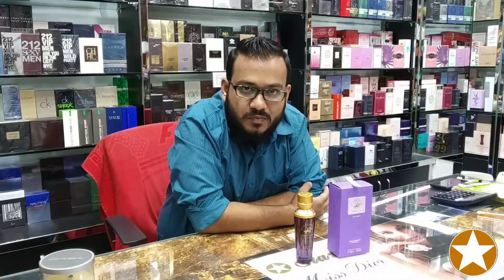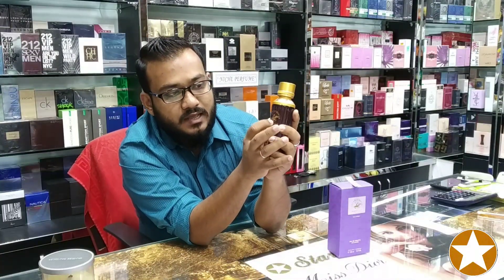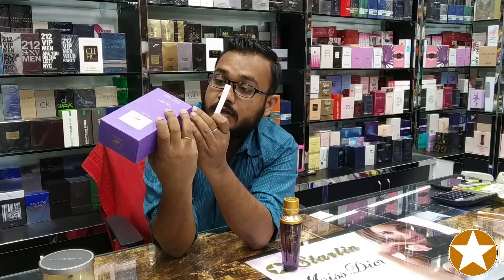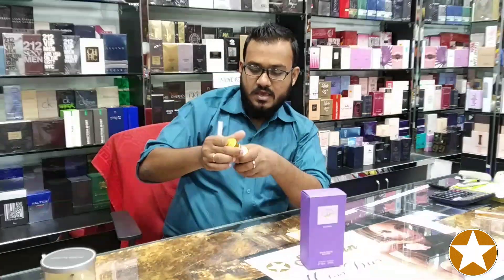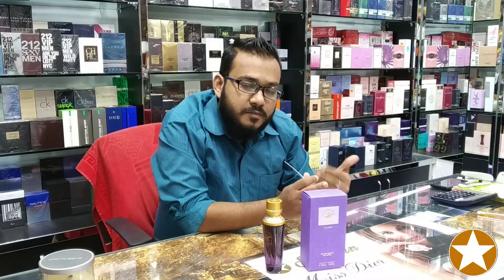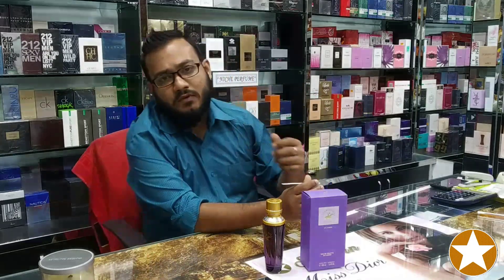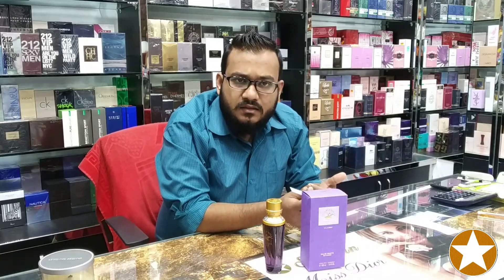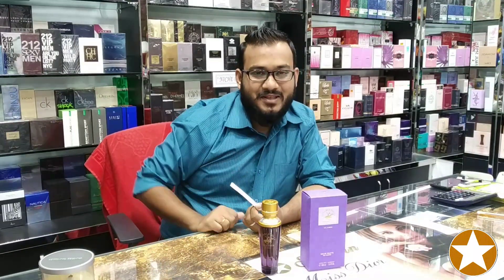Beverly Hills Polo Club Classic Perfume by Beverly Fragrances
Beverly Hills Polo Club Classic Perfume by Beverly Fragrances, A few spritzes of Beverly Hills Polo Club Classic perfume around your pulse points is all you need to enjoy a decadent sensation. This item from Beverly Fragrances was introduced in 2005. It is an ideal perfume when you want to show off your more adventurous side. It opens with scents of green apple and lotus. These lead into the more aromatic core of lily of the valley. All of this fades into a base consisting of chocolate and teak wood.